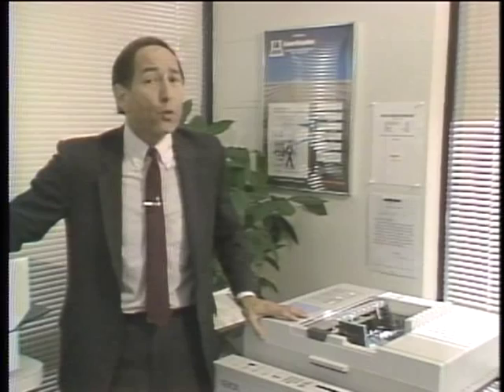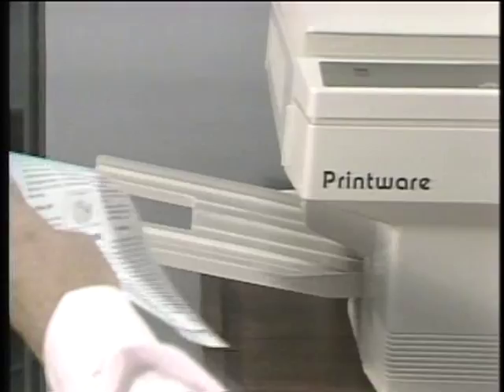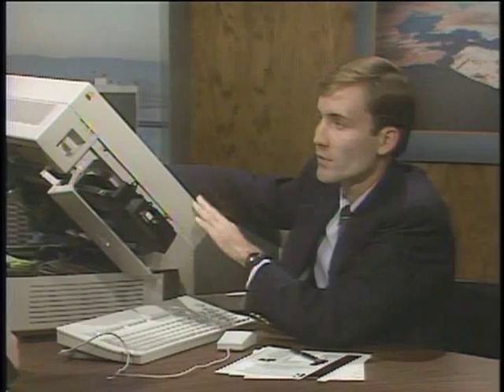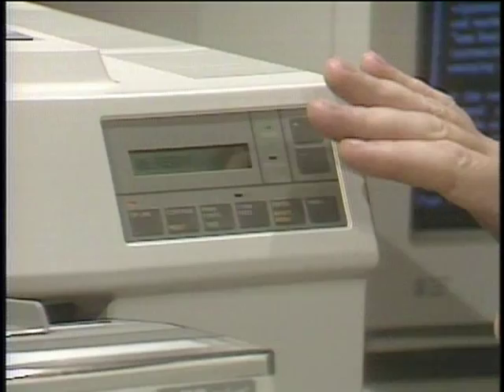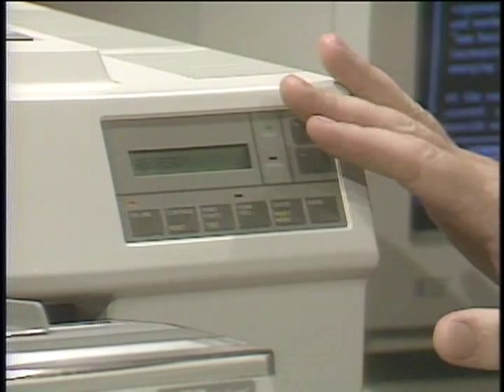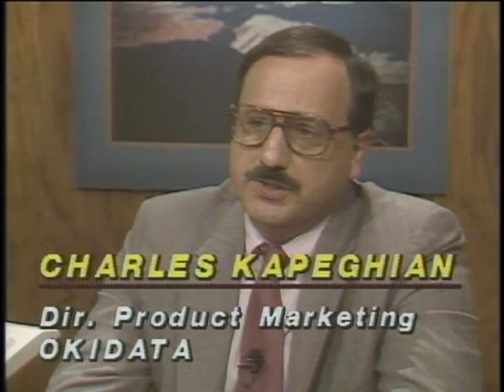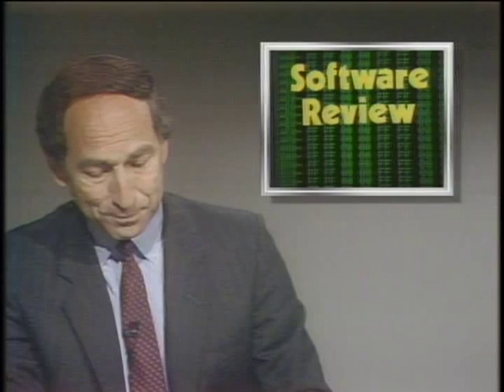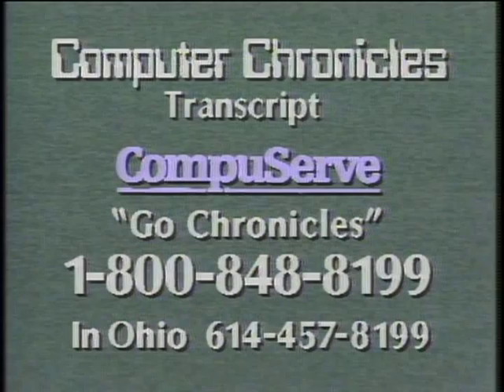The Computer Chronicles - Laser Printers (1987)